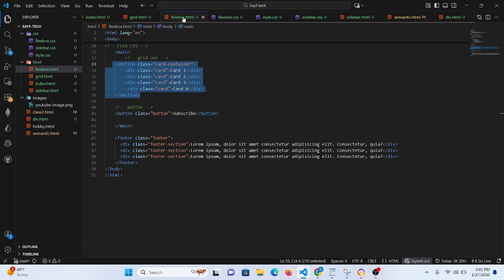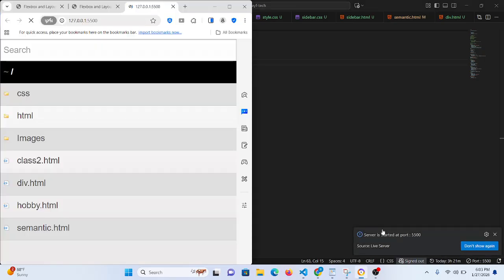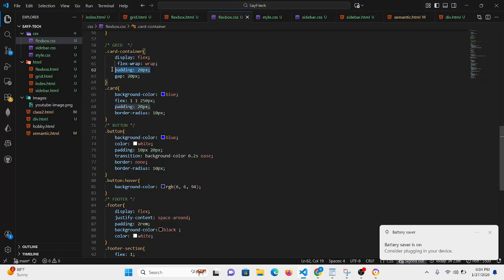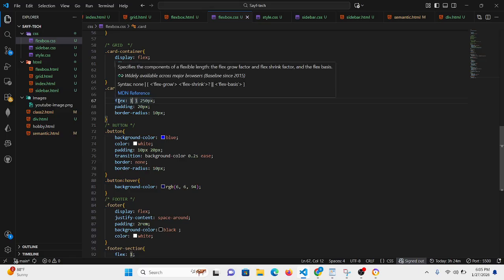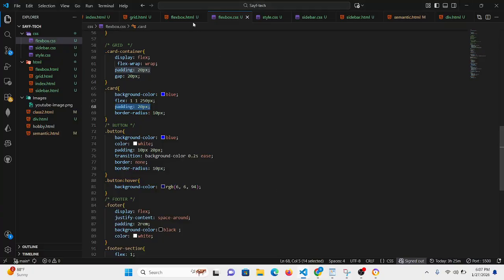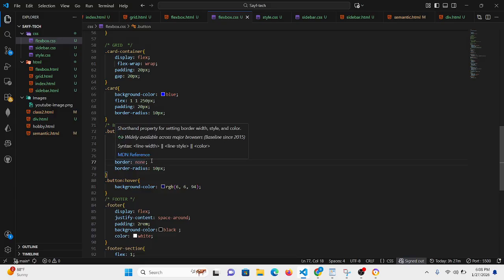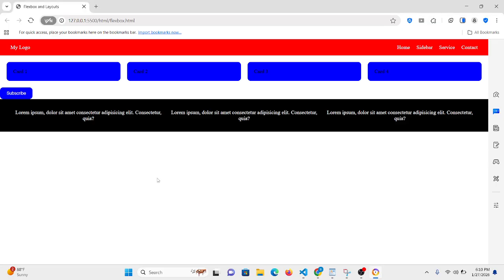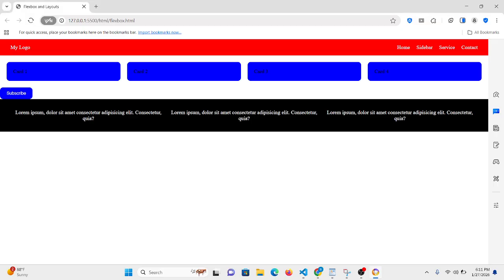Learn Flexbox Once and For All (Full Summary)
In this video, you’ll learn how CSS Flexbox works in a clear and beginner-friendly way. We break down the most important Flexbox concepts including:

• flex: 1 explained
• Grow, Shrink, and Basis
• How space is distributed
• Building responsive layouts with Flexbox

By the end of this video, you’ll understand how to control layout spacing and alignment like a real frontend developer.

Perfect for beginners learning HTML & CSS and anyone preparing for web development projects.

Topics covered:
CSS Flexbox basics
Flex properties explained
Responsive layout techniques
Frontend development fundamentals